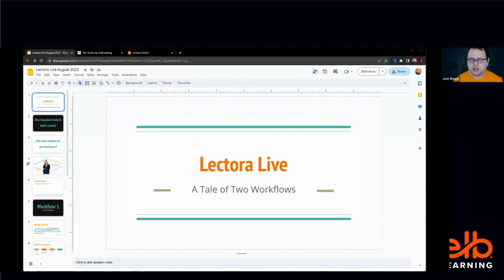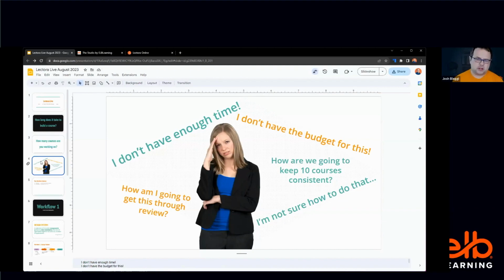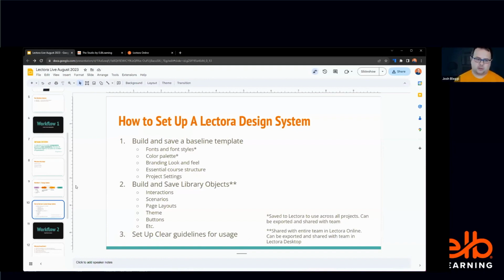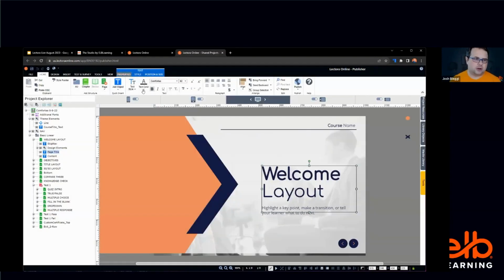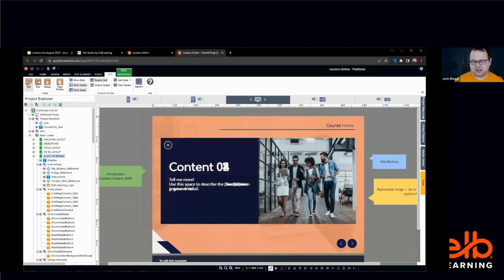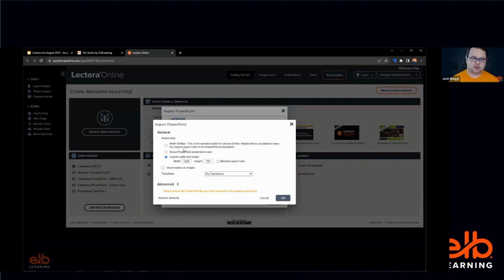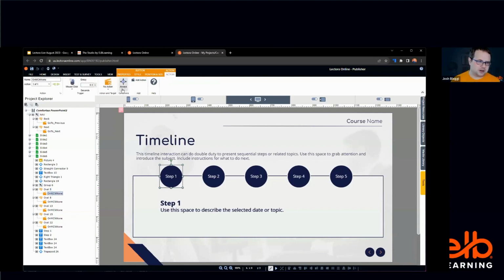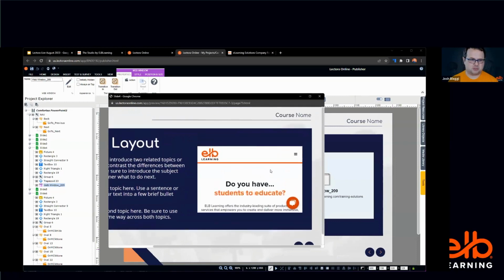Lectora: Streamline Your Workflow for Rapid Content Creation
Doesn’t it seem like there are always more projects than you have time to work on? Wouldn’t it be nice if we could do more in less time? That is exactly what we’ll be tackling in this Lectora Live. Josh Bleggi, Learning Solutions Engineer will help you set up a process in Lectora to speed up your content creation to achieve professional and consistent results in record time.